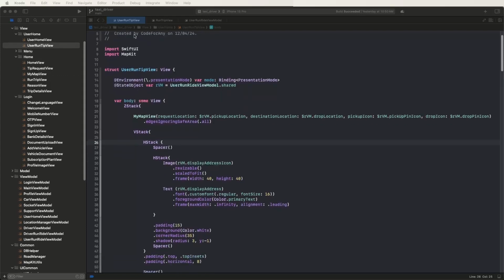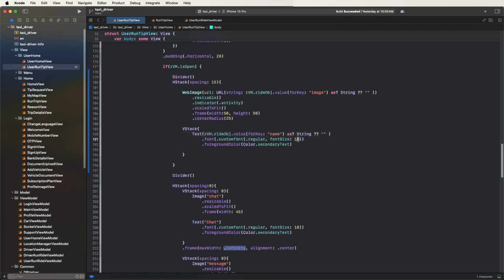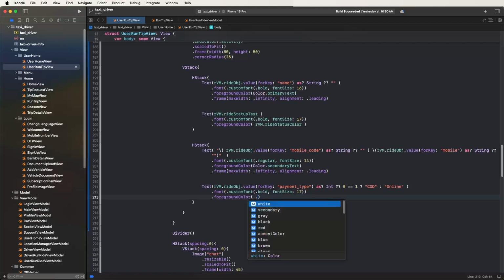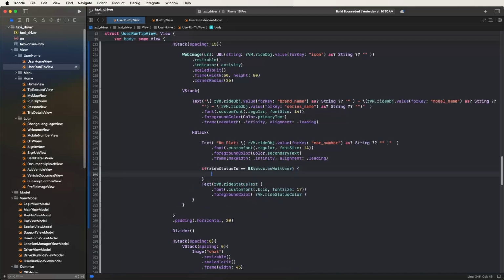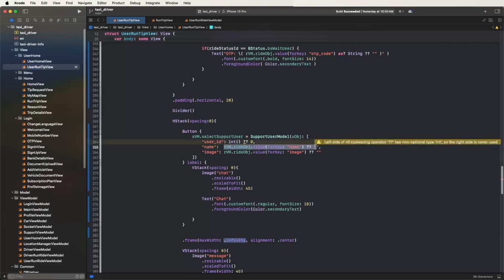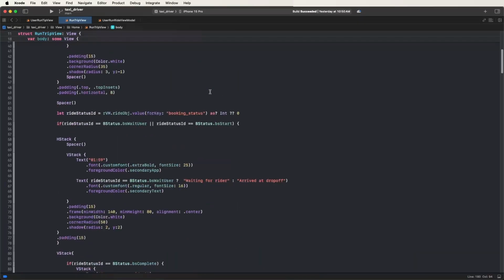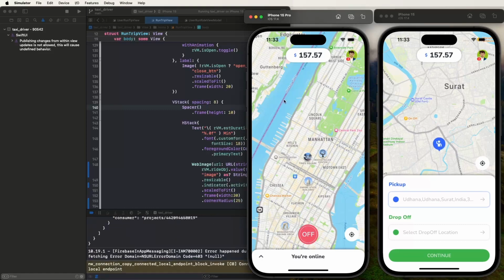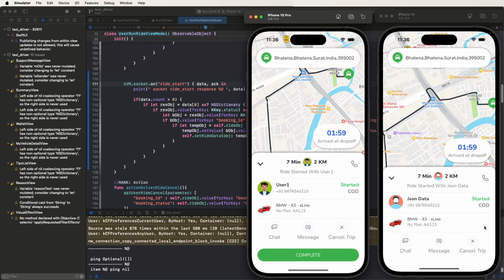Swift UI MVVM Native iOS: Real-Time Tip Detail Screen | Taxi Driver App #52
Explore the intricacies of building a real-time tip detail screen within a Swift UI MVVM Native iOS Taxi Driver & User App. Learn how to display driver, user, and car information effectively for a seamless user experience.

📝 Highlights:

- Tip Detail Screen: Understand how to create an efficient tip detail screen.
- Information Display: Learn to show driver, user, and car information within the app.
- Real-Time Features: Gain insights into real-time app interactions.

🔍 What's Covered:

- Designing a Real-Time Tip Detail Screen
- Displaying Driver, User & Car Information
- Implementing Efficient UI/UX

🖥️ Features:
Enhance your Swift UI MVVM Native iOS Taxi Driver & User App with a sophisticated real-time tip detail screen that provides users with the information they need.